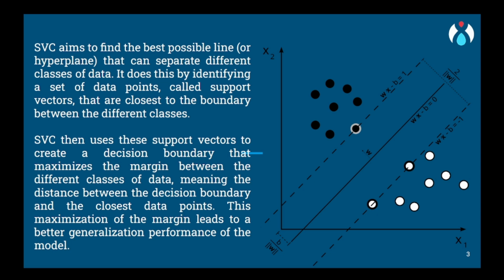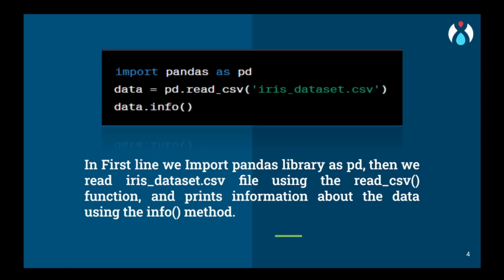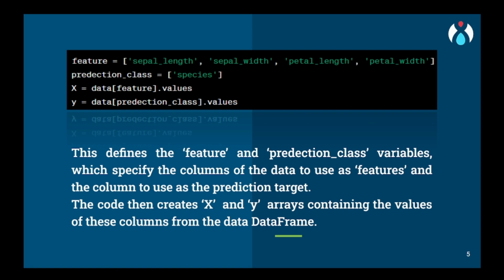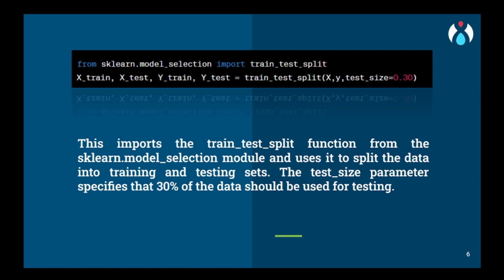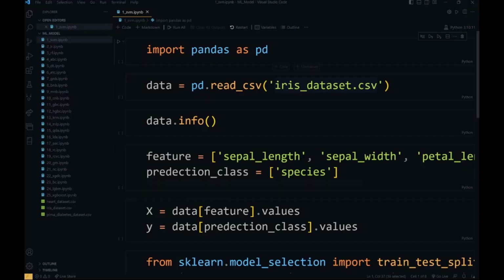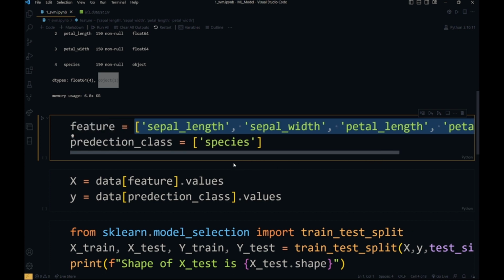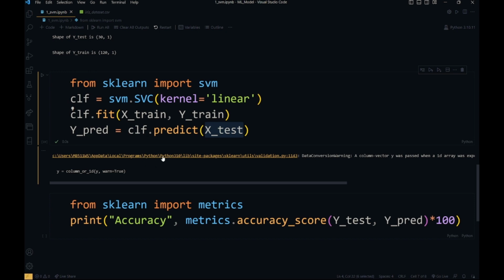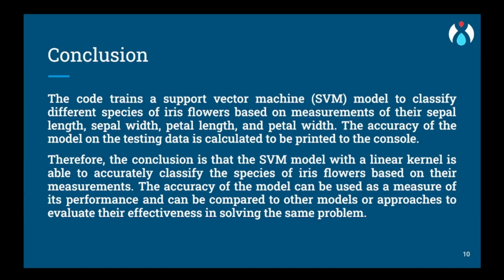Unveiling the Ultimate Secret Weapon for Machine Learning: The Mind-Blowing Power of SVM Classifier!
In this comprehensive video, we delve into the fascinating world of Support Vector Machines (SVM) and unravel the secrets behind this powerful machine learning algorithm. Join us as we take a deep dive into the inner workings of SVM and demystify its core concepts.

We begin by explaining the fundamentals of SVM, including the concept of maximum margin classification and the construction of decision boundaries using support vectors. We explore the mathematical principles behind SVM and shed light on key terms such as kernels, hyperplanes, and margin optimization.

But that's not all! We take it a step further by demonstrating the actual implementation of SVM in Python. You'll get a firsthand look at the coding process, starting from data preprocessing and feature engineering to model training and evaluation. We'll guide you through the essential libraries and functions required to build an SVM classifier from scratch.

Throughout the video, we provide real-world examples and practical tips to help you grasp the underlying concepts with ease. Whether you're a beginner in machine learning or an experienced practitioner looking to expand your knowledge, this video has something for everyone.

Join us on this exciting journey as we unlock the power of SVM and equip you with the skills to apply this versatile algorithm to your own projects. Don't miss out on this opportunity to enhance your machine learning expertise!